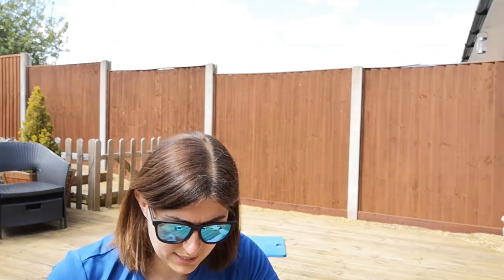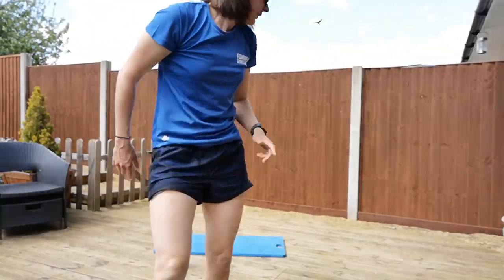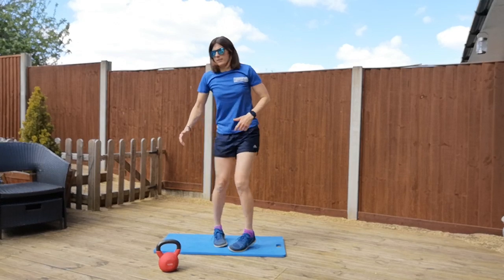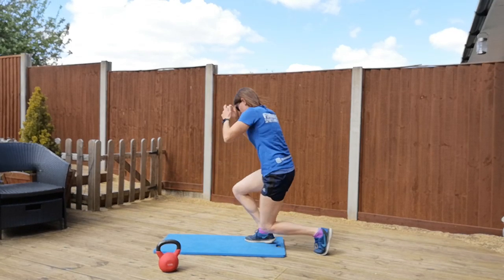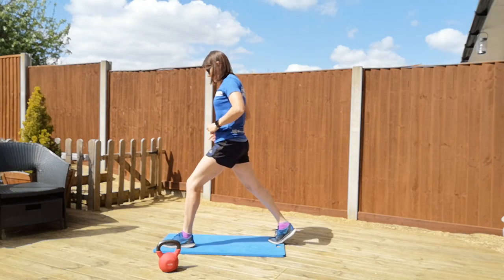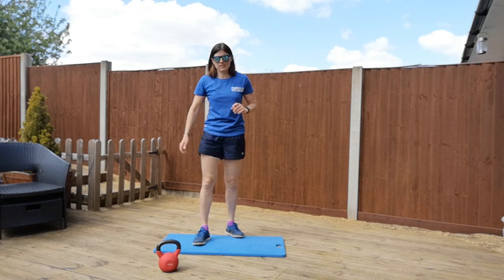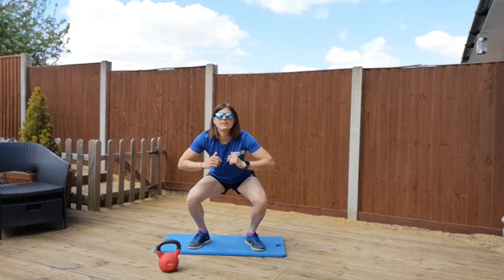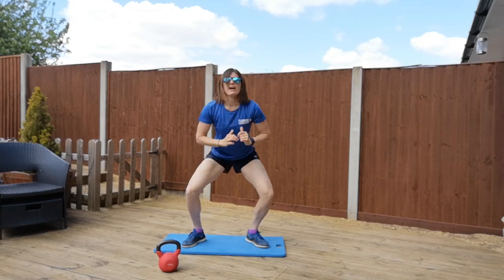Daily Dose of Exercise - HIIT 3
💥 Daily Dose of Exercise
HIIT 30:15 X 6

✔️ Suicide Squats
✔️ Press Ups
✔️ Star Jumps
✔️ Jumping Lunges